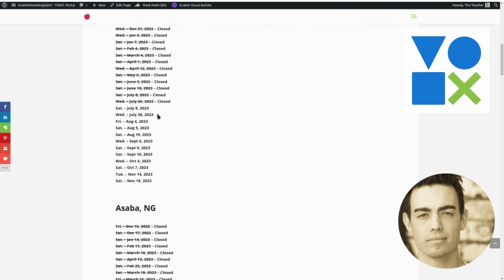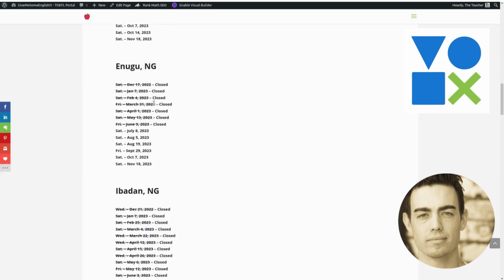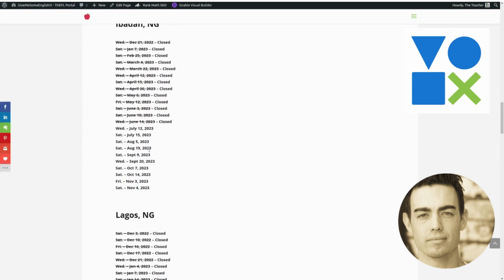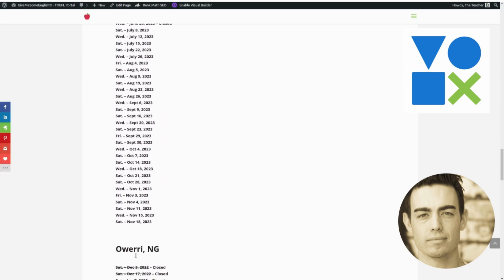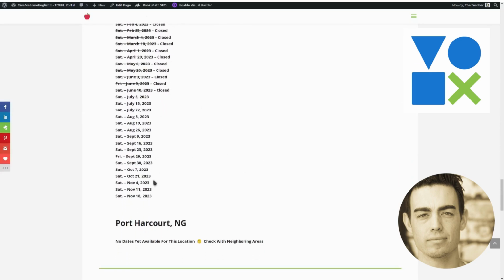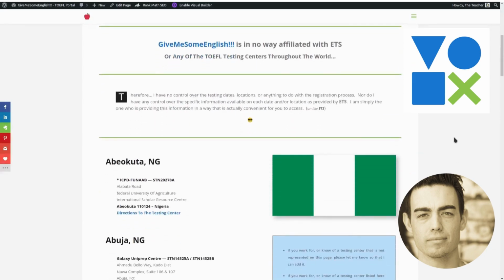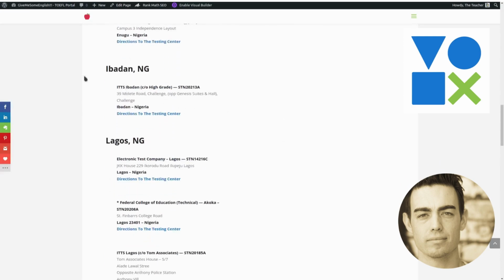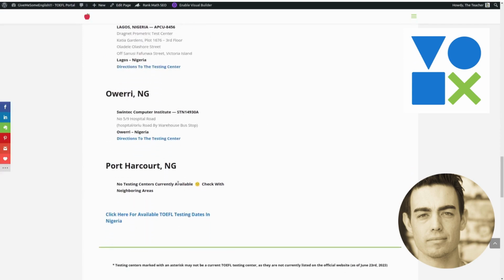TOEFL In Nigeria -- Summer, 2023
Updated! - Testing Dates & Locations For The TOEFL Exam in Nigeria -- from July to November, 2023.

There are plenty of Locations and Testing Centers throughout the country to take The TOEFL Exam in Nigeria.  +  I give you advice on how to prepare for The TOEFL Exam.  ;)

Learn Everything You Need To Know About Taking The TOEFL In Nigeria

"Achieve Excellence On The TOEFL iBT Exam" with The TOEFL Excellence Training System